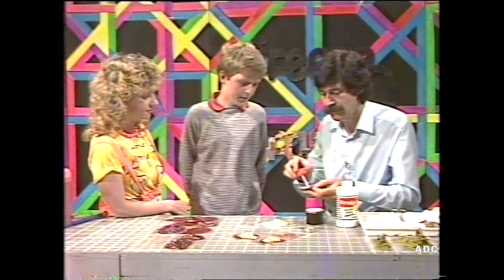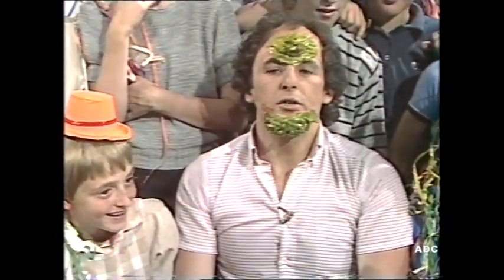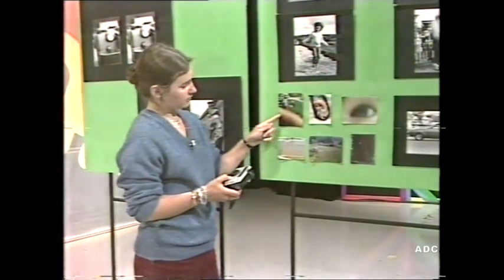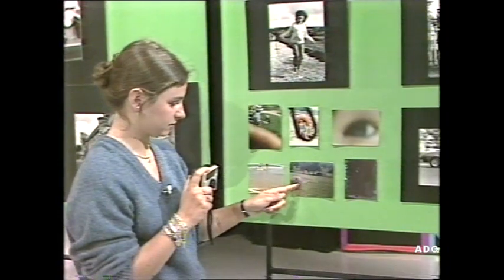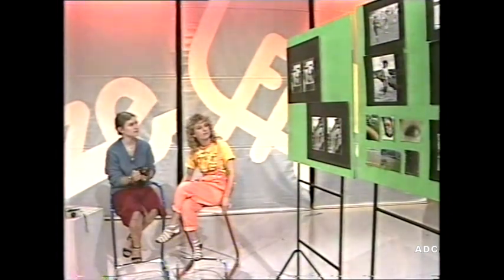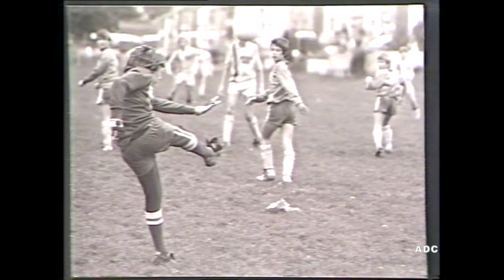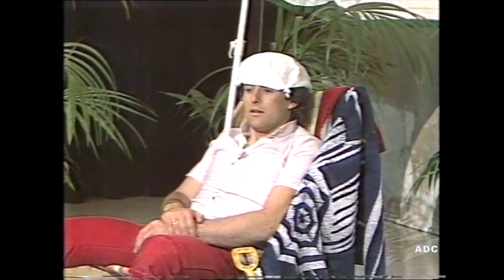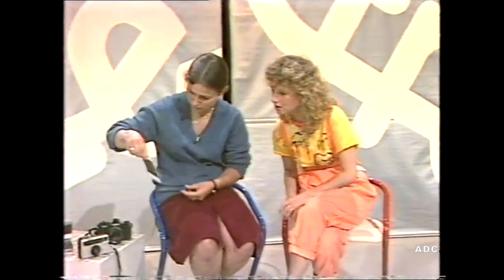Freeze Frame (clip) TSW Production 1984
Freeze Frame (clip) TSW Production 1984 (Wham video edited out as blocked worldwide) Freeze Frame was a Saturday Morning TV show that was only shown on the TSW region of ITV.